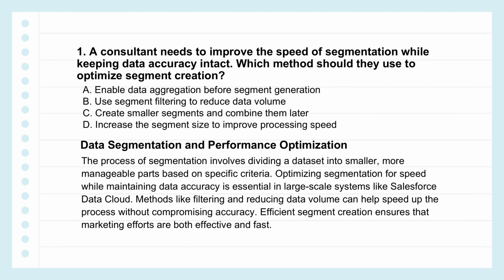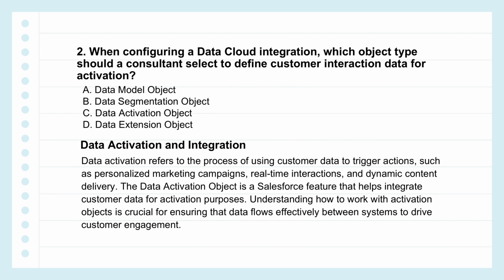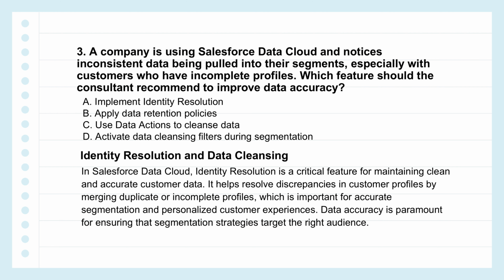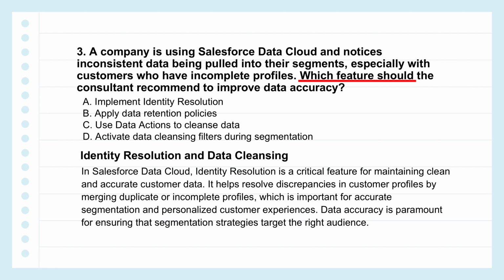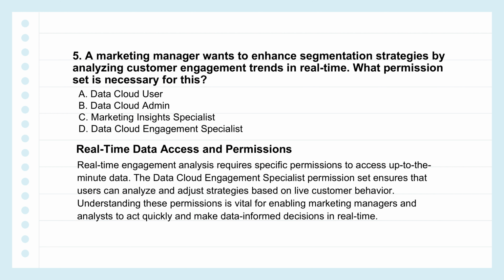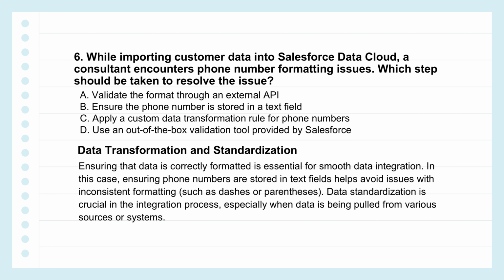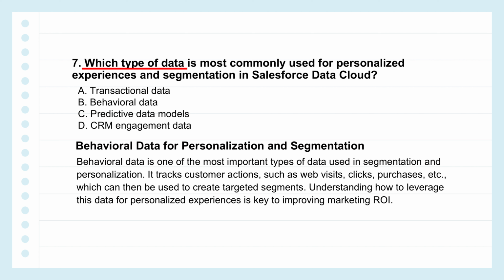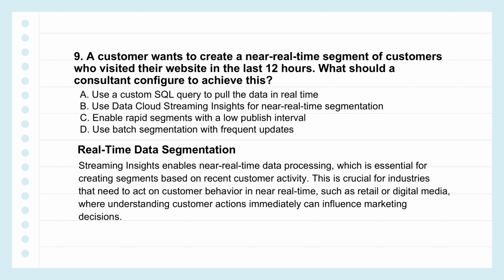Salesforce Data Cloud Consultant Exam Overview | 10 Free Questions with Explanations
In this video, we provide a complete Salesforce Certified Data Cloud Consultant exam overview, including key details like the exam format, content breakdown, passing score, and fees.

We also go through 10 free practice questions with detailed explanations to help you understand important concepts related to:

Data Cloud Consultant Overview

Setup & Administration
Data Ingestion & Modeling
Identity Resolution
Segmentation & Insights
Acting on Data

Exam Details

60 multiple-choice/multiple-select questions (+5 non-scored)
Cost: $200 (Retake: $100)

Whether you are a consultant, architect, business analyst, or presales expert, this certification validates your expertise in implementing and managing enterprise data platforms with Salesforce Data Cloud.